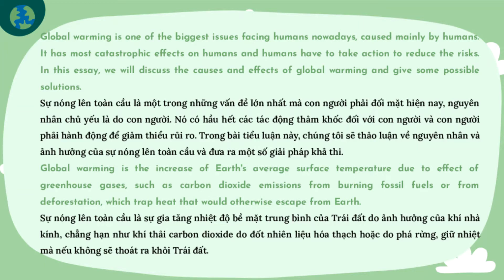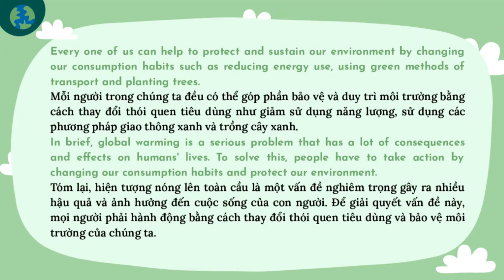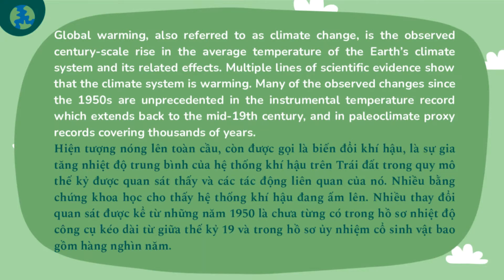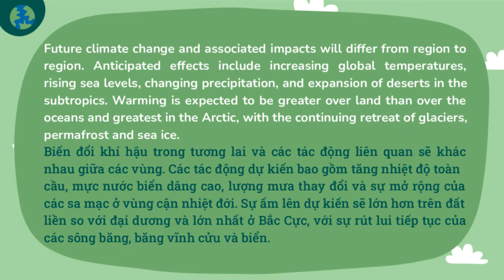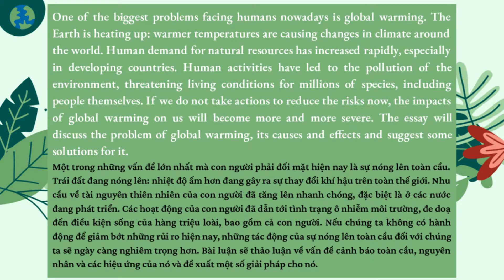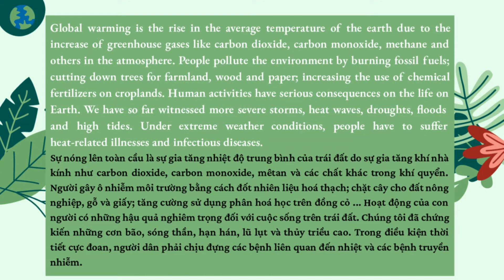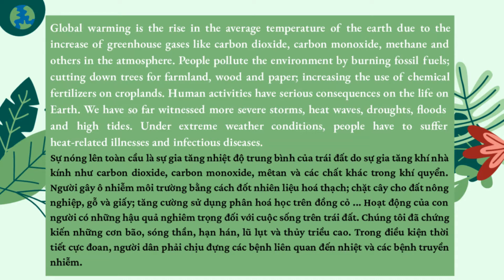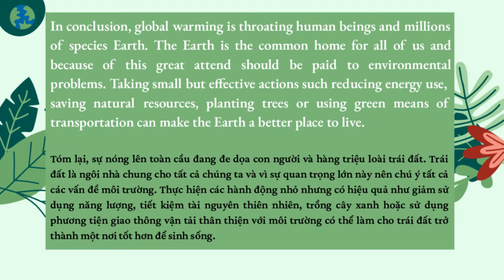Nguyên nhân hậu quả của sự nóng lên toàn cầu - VnDoc.com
Writing an essay about causes and effects of global warming and possible solutions to it - Nguyên nhân hậu quả của sự nóng lên toàn cầu
Nằm trong bộ đề Soạn tiếng Anh lớp 11 chương trình mới theo từng Unit, Hướng dẫn viết đoạn văn bằng tiếng Anh về Nguyên nhân, Hậu quả và giải pháp của sự nóng lên toàn cầu do VnDoc.com tổng hợp và đăng tải. Luyện viết Writing Skills tiếng Anh 11 Unit 6 Global Warming bao gồm nhiều đoạn văn mẫu tiếng Anh khác nhau giúp các em lên dàn ý đoạn văn về Sự nóng lên toàn cầu.
Bạn có thể xem thêm hướng dẫn Giải Toán, Soạn Văn, Soạn Bài, Văn Mẫu các lớp từ lớp 1 đến lớp 12 tại trang của VnDoc.